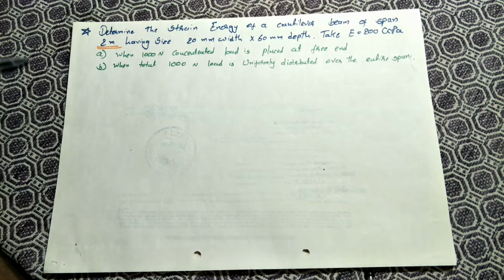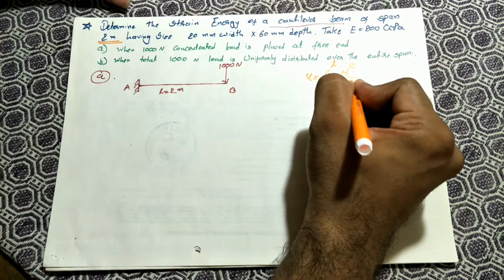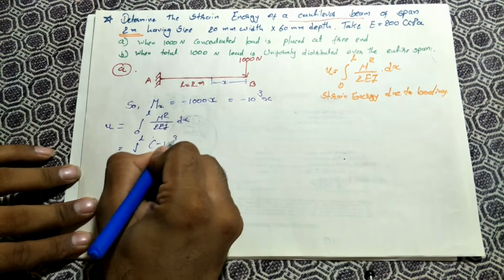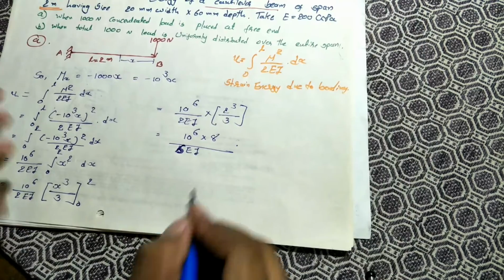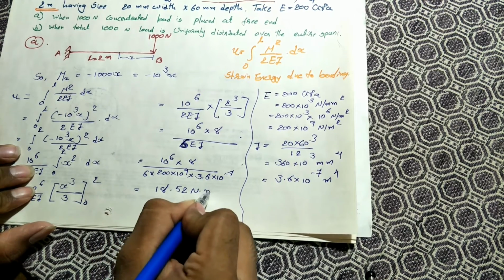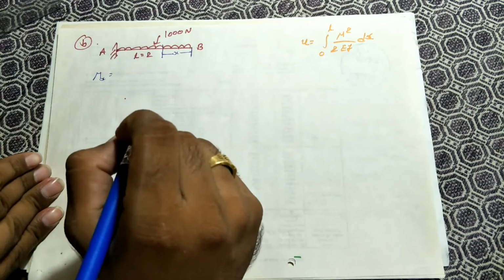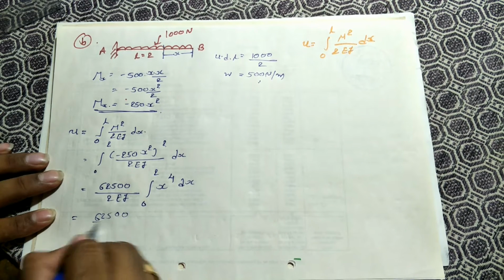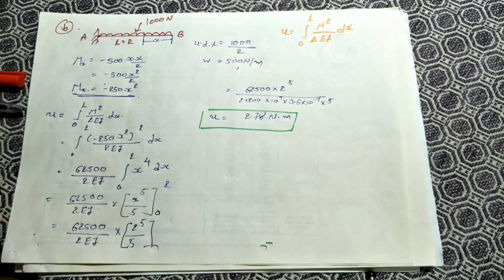Strain Energy in Beams - Numerical